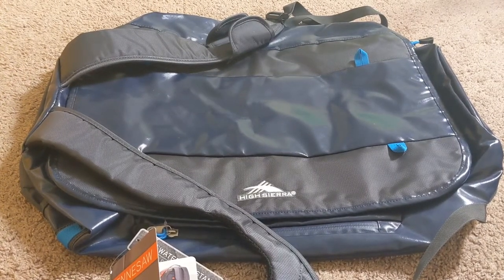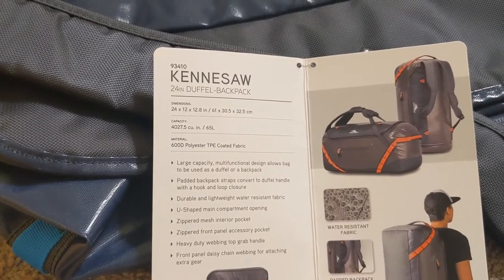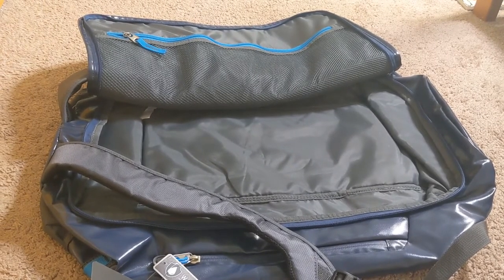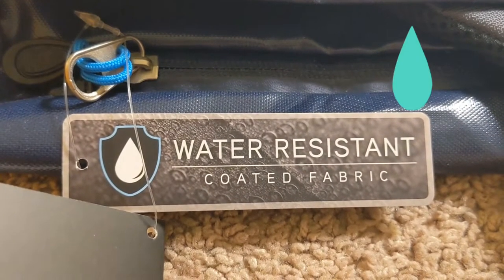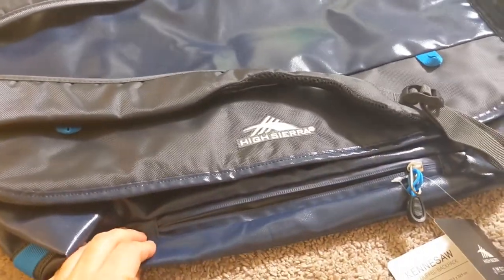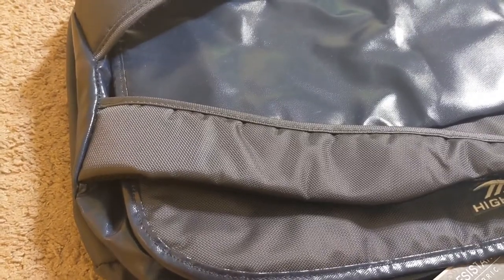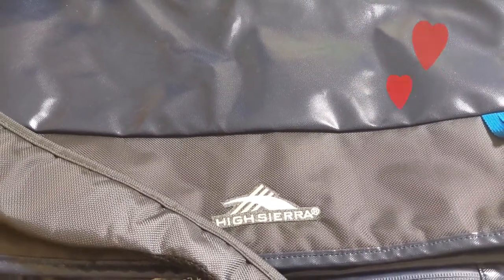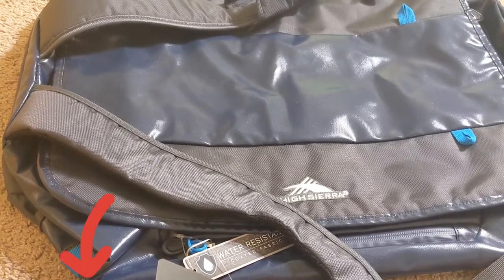High Sierra Travel Bag Review 👉 High Sierra Kennesaw Honest Review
This is my honest review of High Sierra Duffel Backpack travel bag. This is not a sponsored video, I was not provided the High Sierra Kenensaw bag for paid review.

There are many features that I love about High Sierra Kennesaw duffel backpack: size, comfort, convenience and much more.

High Sierra Kennesaw is a perfect carry on travel bag.

You can get your High Sierra Kennesaw

Let me know what you think of High Sierra Kennesaw travel bag in the comments below!